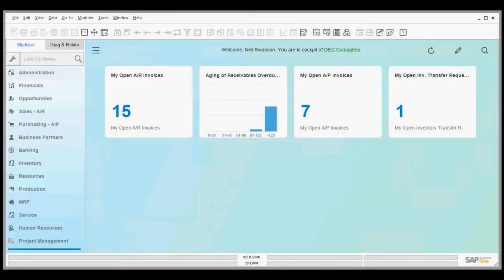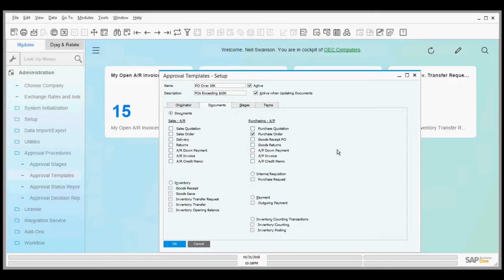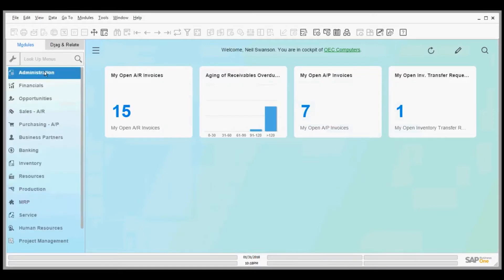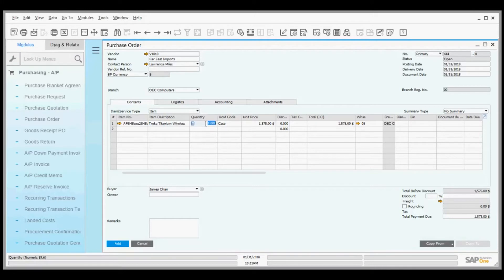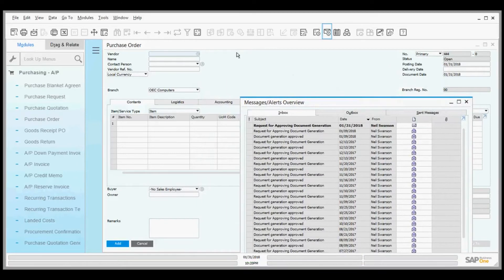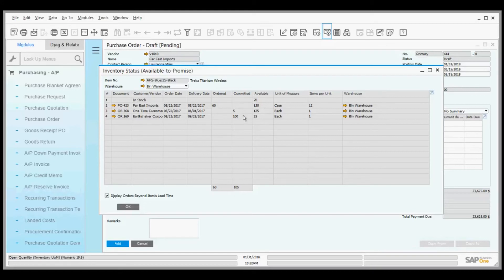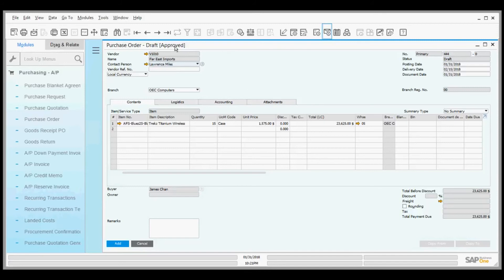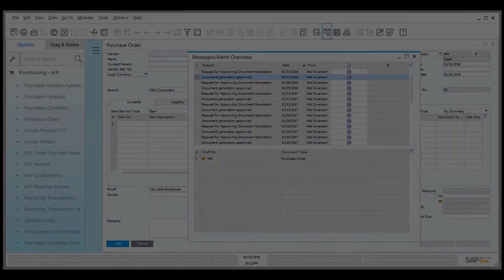SAP Business One Approval Process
At N’ware Technologies, we speak with hundreds of companies each year about their challenges with their current accounting and ERP application. The lack of controls is far too common, especially in companies where there are disparate business applications. A common problem related to controls is often centered around approval workflows. Defining the conditions that trigger the approval, routing the approval request to the right person(s), and then completing the approval transaction adds unnecessary time and labor to critical process.